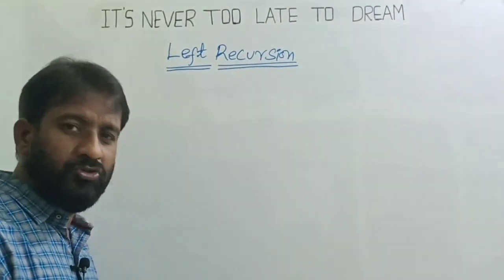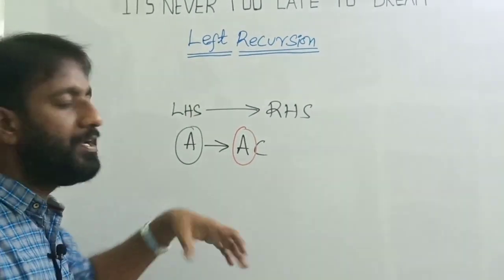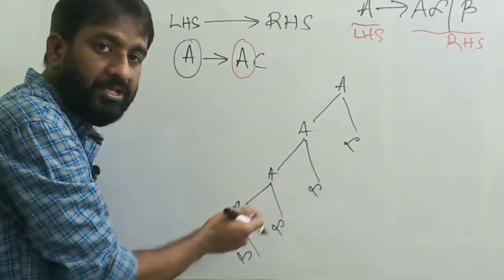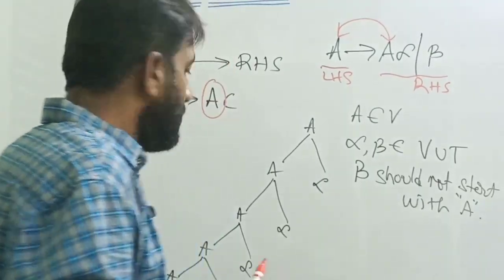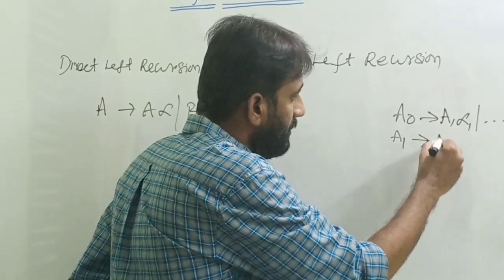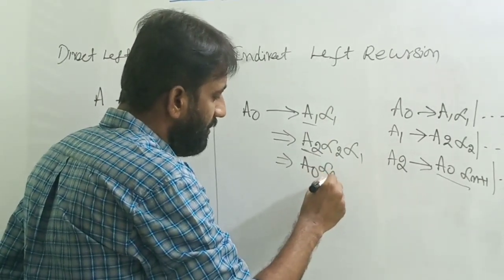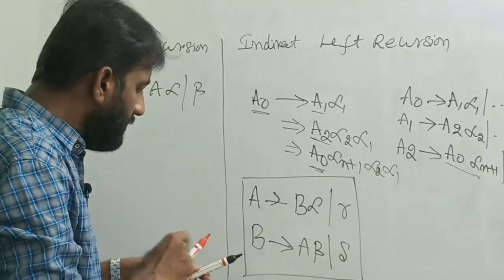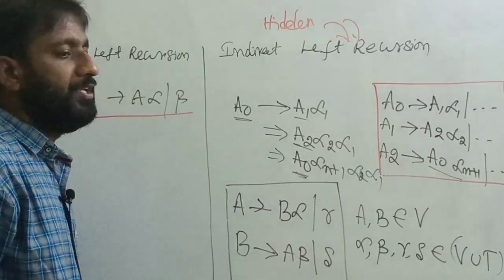Left Recursion || Lecture-6 || CFG || FLAT || TOC || CD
1)Explanation of Left Recursion.
2)Direct Left Recursion.
3)Indirect Left Recursion.
4)Hidden Left Recursion.

                                      B.Ramana Reddy